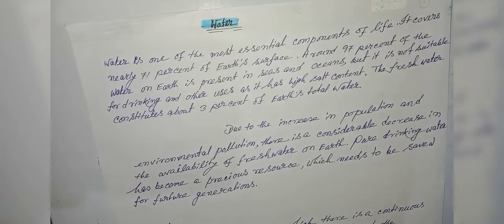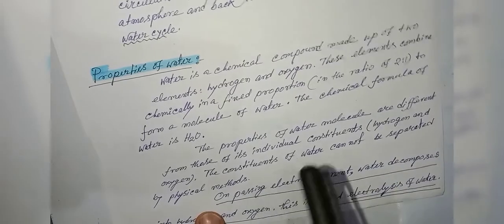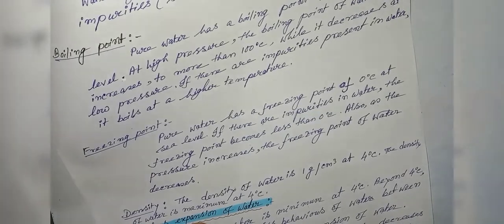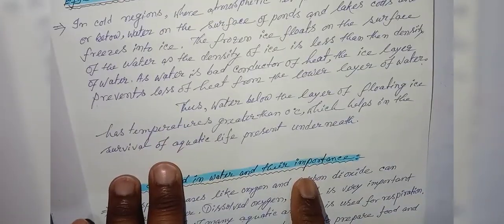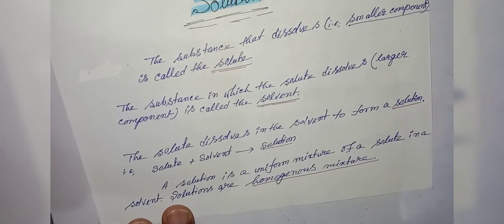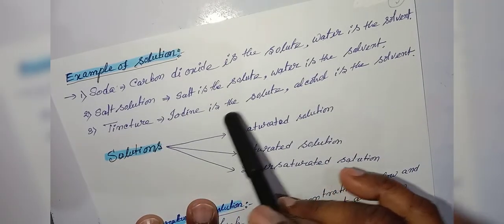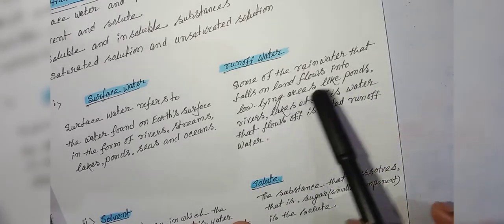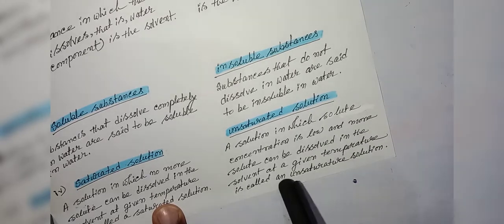#25 Basic concepts of Water | ICSC class 9 @ Part 1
Basic concepts of Water | ICSC class 9 @ part 1
please show the next part of water, part 2